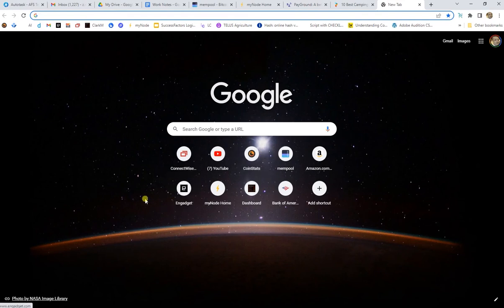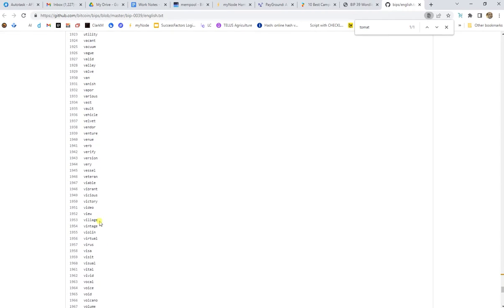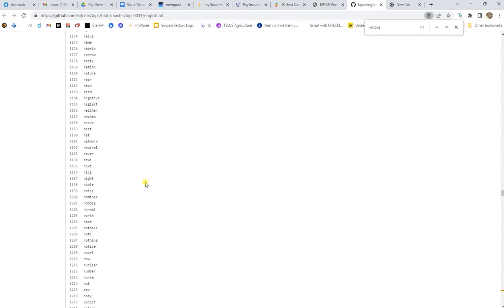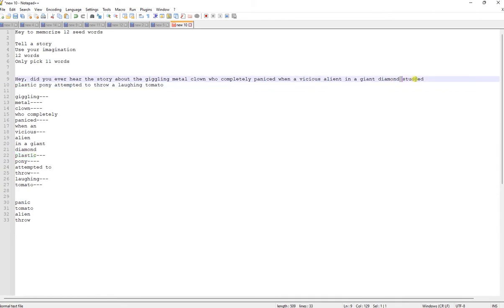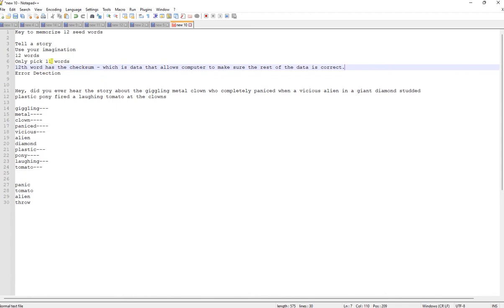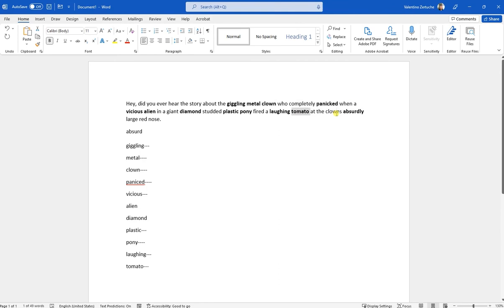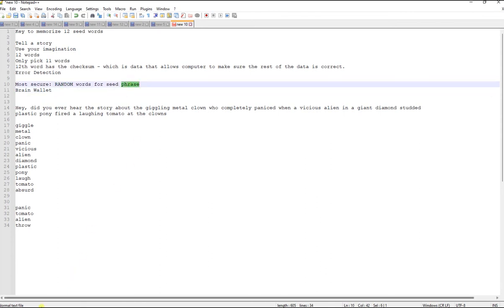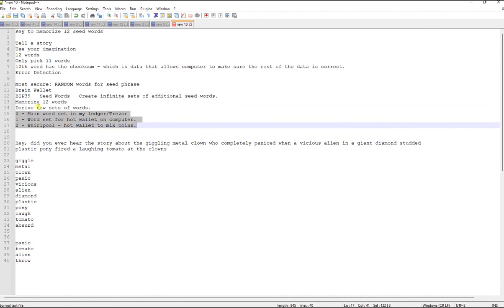Easy way to Memorize your crypto seed words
I show you a simple memory technique that will help anyone quickly and Permanently memorize a set of 12 seed words. Please note that choosing words like this is inherently less secure than a random generator or dice choosing words however, this technique can easily be applied to a set of randomly generated words as well.